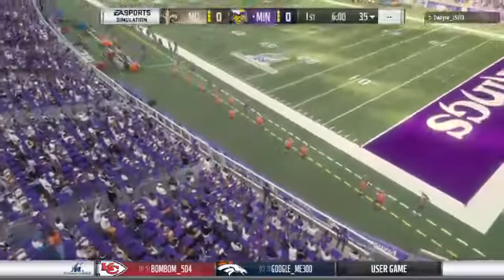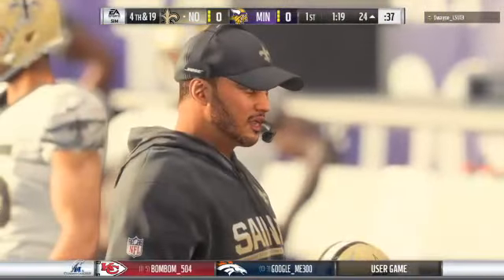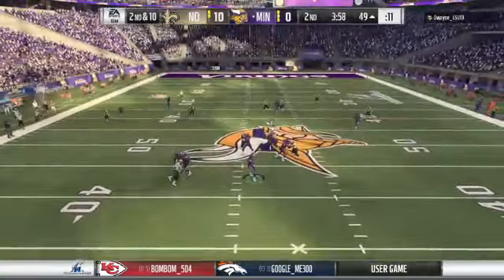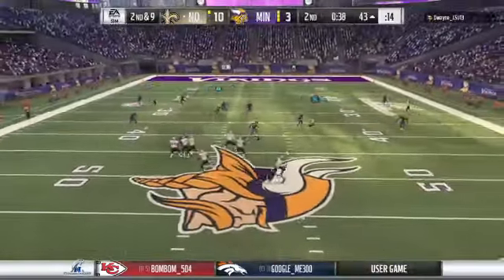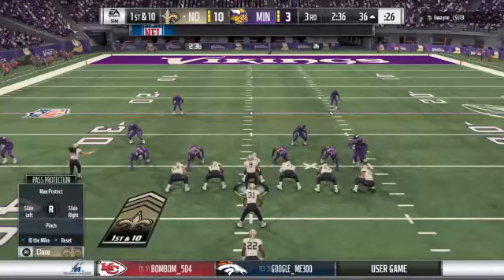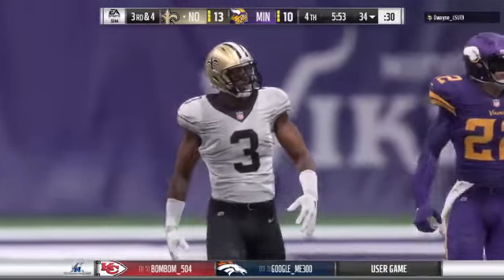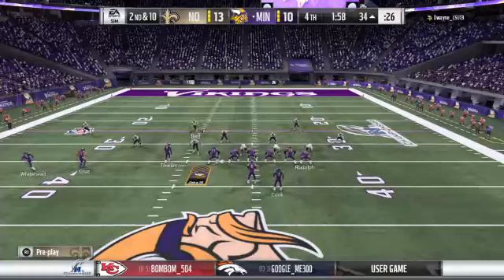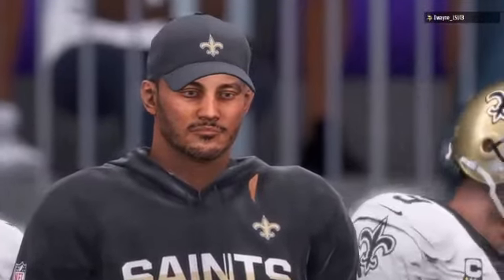Madden18 Quick6 Season 1 NFC Championship Noe (Saints) vs. Dwayne (Vikings)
Final Score
Dwayne (Vikings)- 16
Noe (Saints)- 13